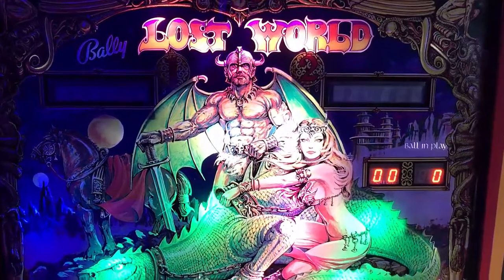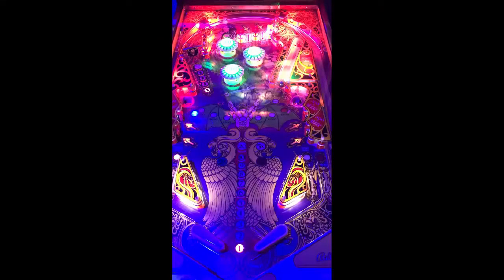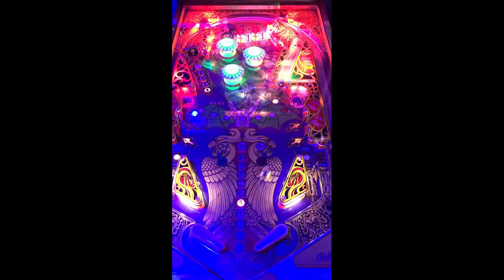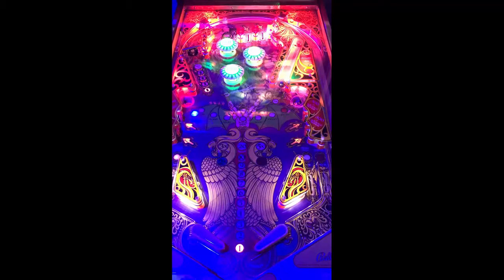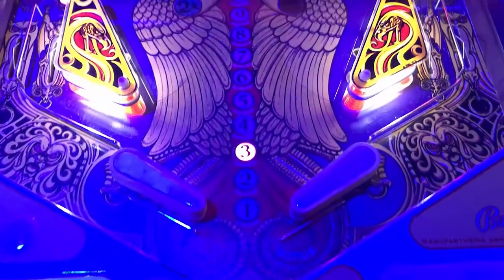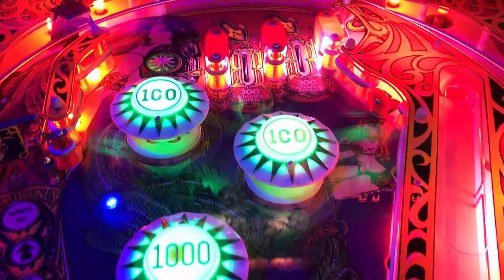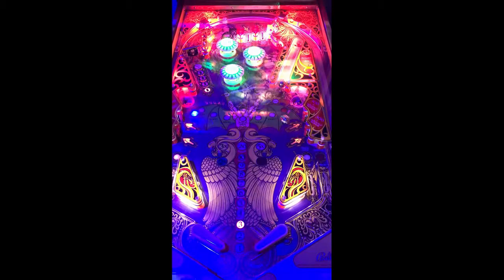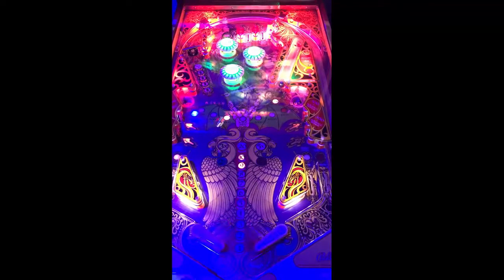Lost World Pinball Review and Gameplay - 8.4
This video is a pinball machine review of Lost World Pinball by Bally Pinball

Lost World Review (10 being Highest)

Gameplay: 9
Table Speed: 8
Soundtrack: 9
Difficulty: 8
Theme: 8
Art: 9
Flipper Gap: 8
Long Term Play : 8
Table Mechanics: 8
Fun Factor: 9